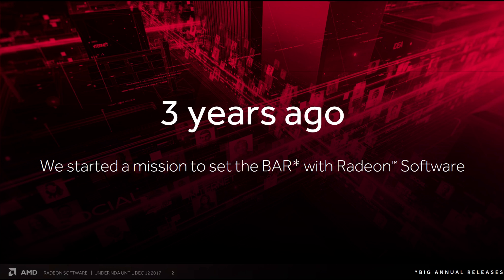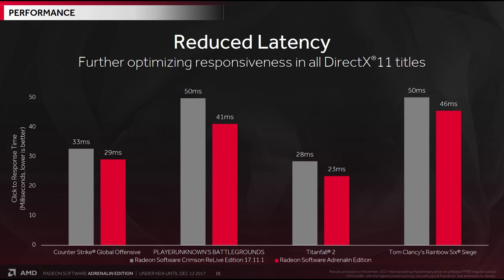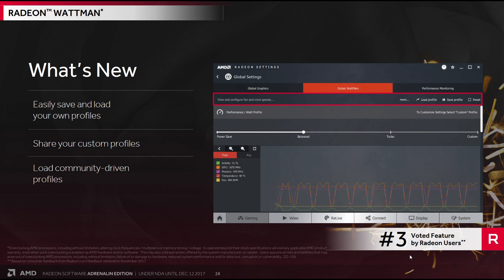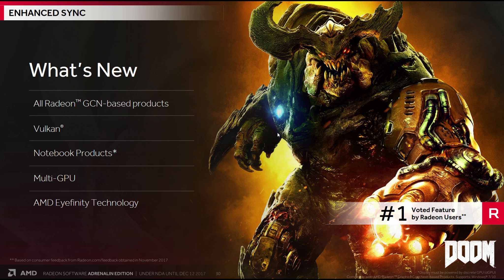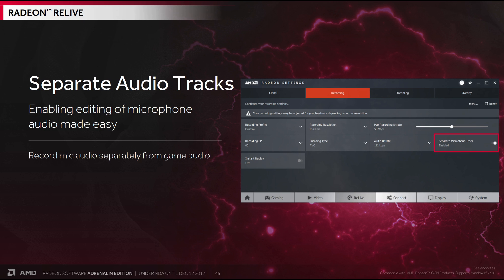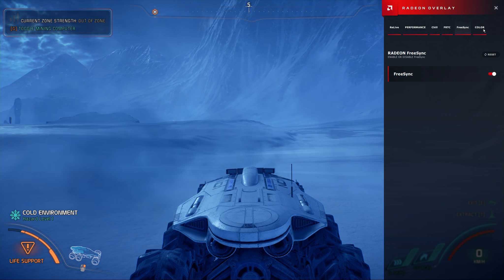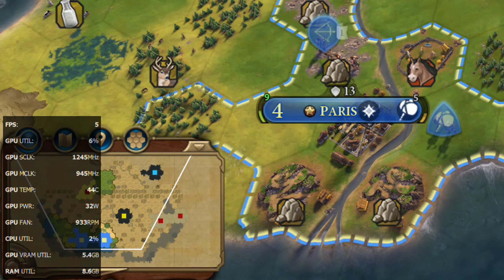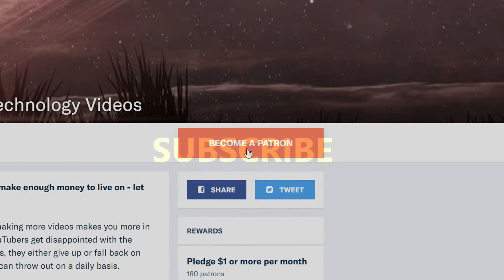Radeon Adrenalin - From Great To Greatness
Introducing Radeon Adrenalin - the greatest graphics software update in history.